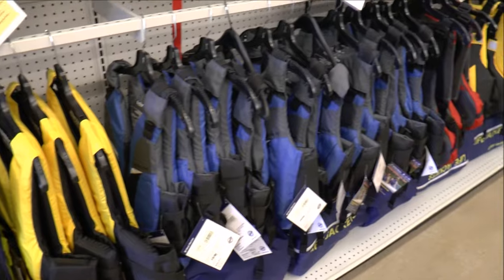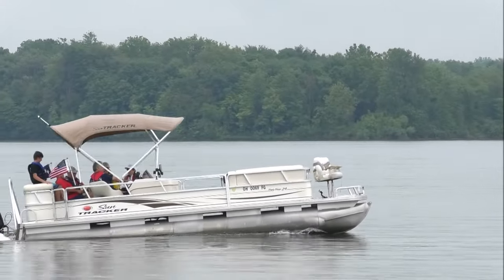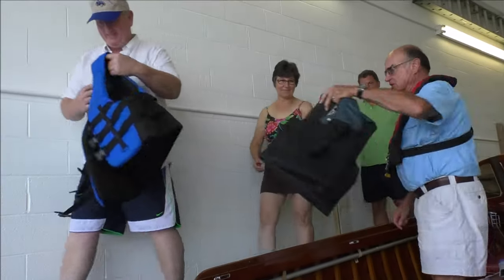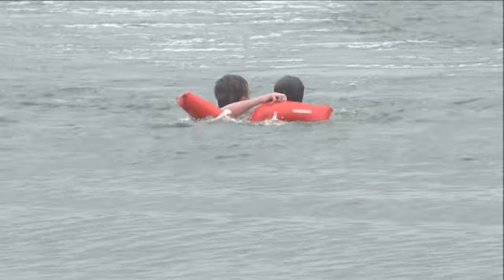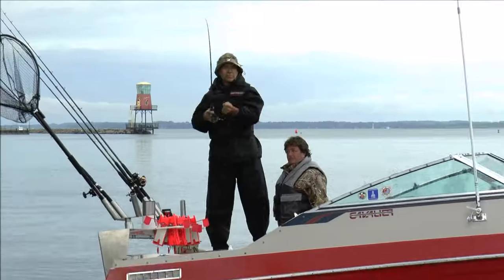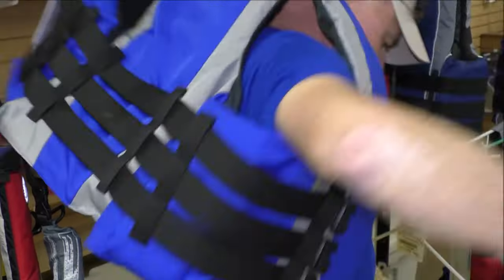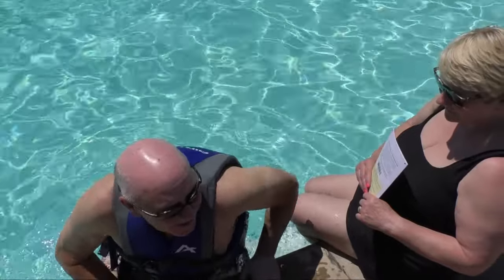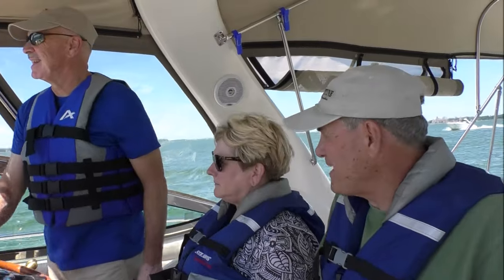CHOOSING THE BEST LIFE JACKET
The new “Choosing the Best Life Jacket” video shows that all life jackets are not created equal, and which types are most suitable for what on-the-water activities. Viewers will also learn about common misconceptions regarding proper use of life jackets. Also featured are valuable tips for ensuring selection of the best life jacket.